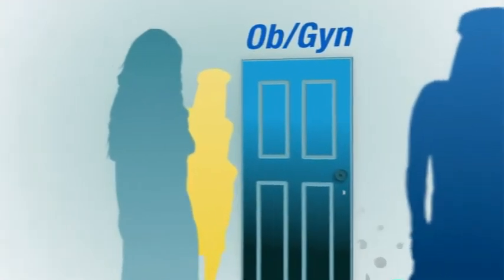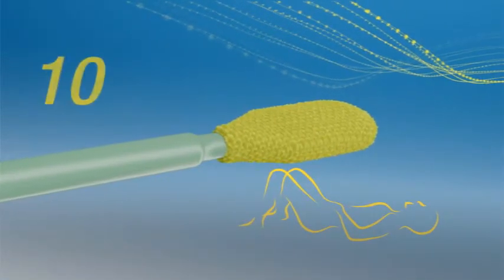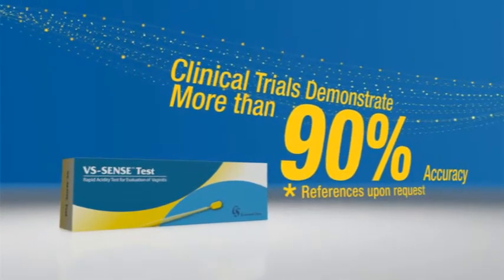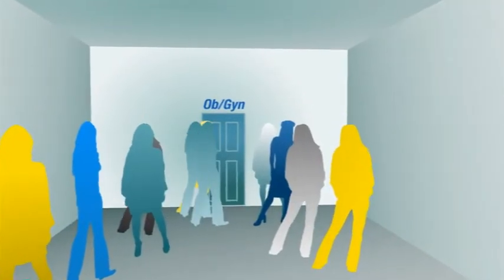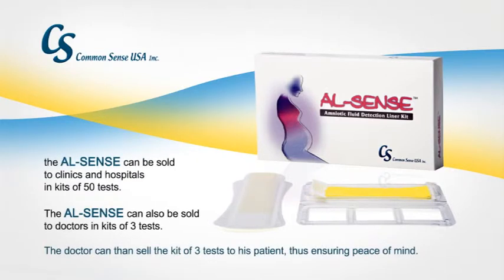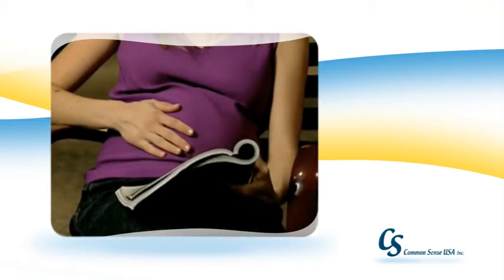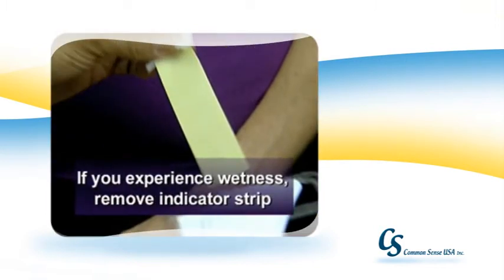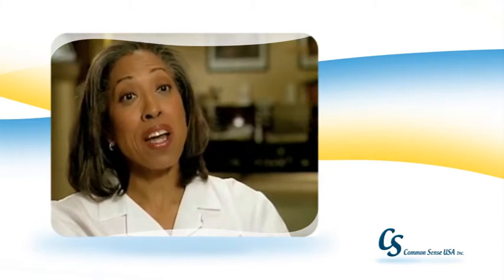Revolutionizing women's health care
COMMONSENSE introduces VS-Sense -- a diagnostic swab that accurately monitor vaginal tract health. This novel, easy-to-use product identifies and diagnoses vaginal pH levels - and via simple color coding, either indicate good health, or act as an immediate early warning of a condition that needs to be treated.